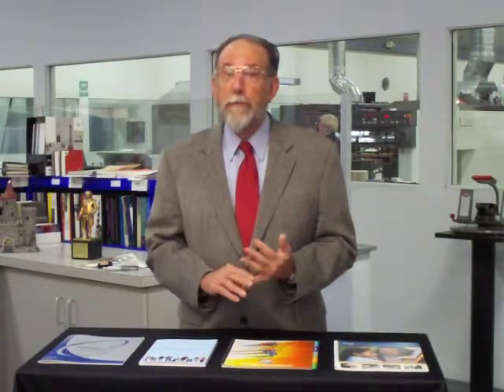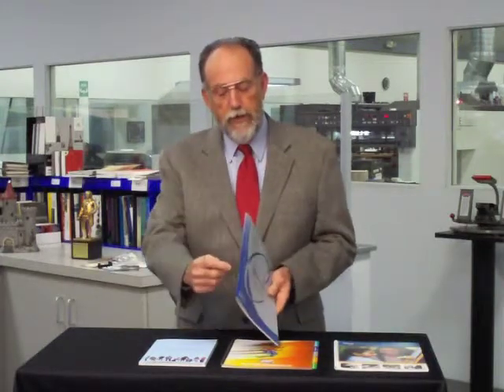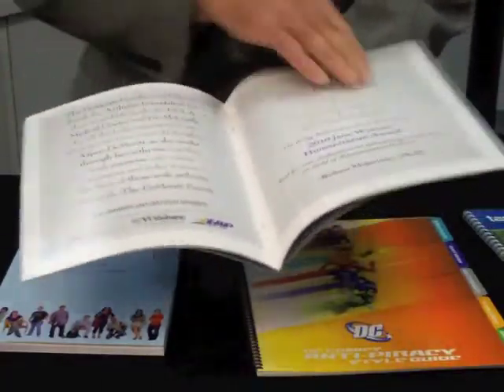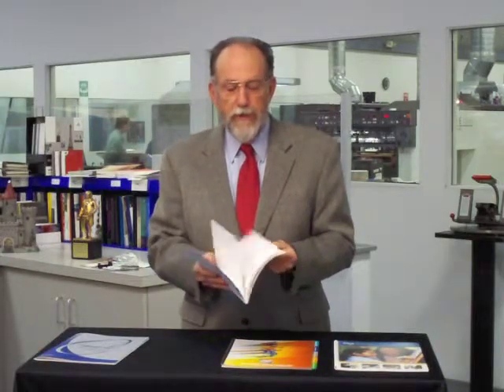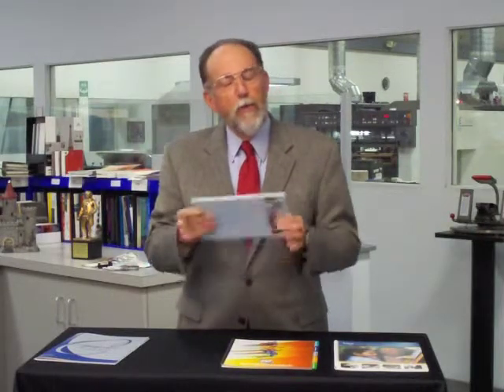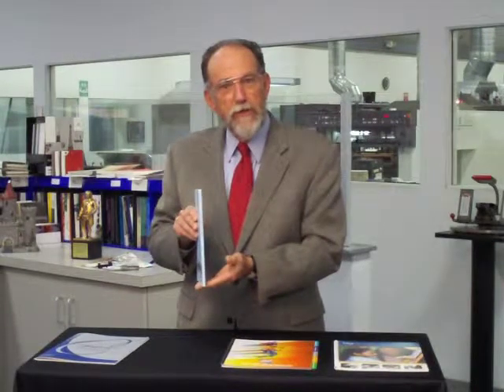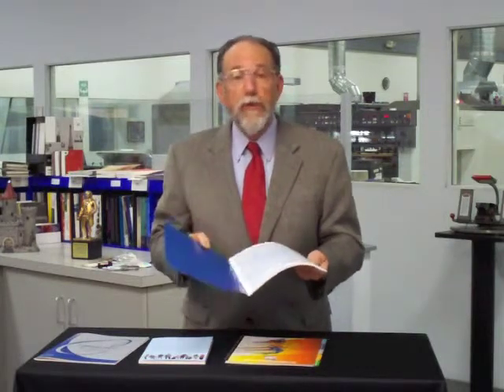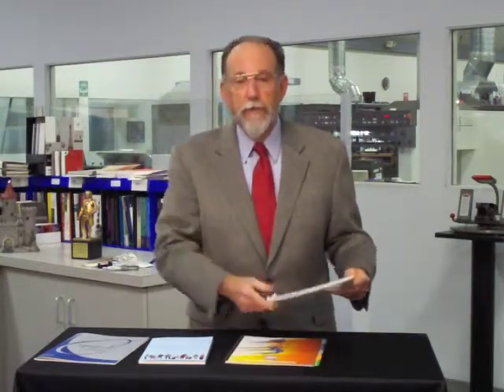Binding options -The Castle Press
A summary of book binding methods. Saddle stitch, perfect binding, wire-o and spiral binding. The Castle Press is located in Pasadena California. Your best choice for a printing partner since 1931.